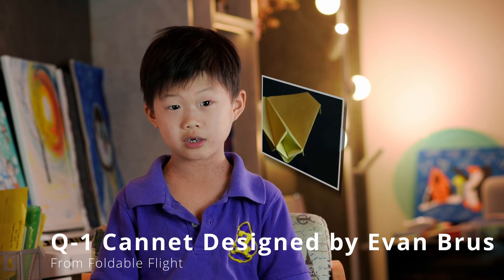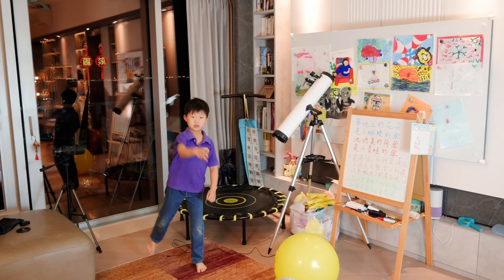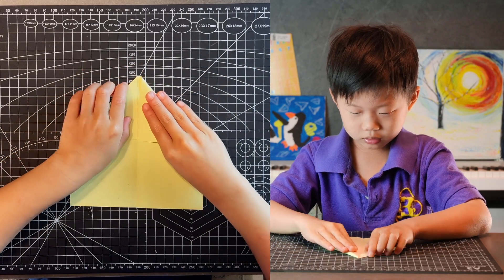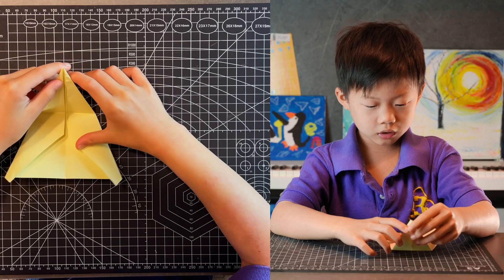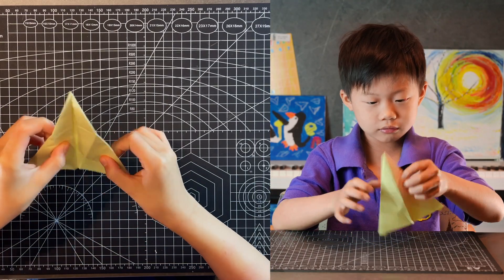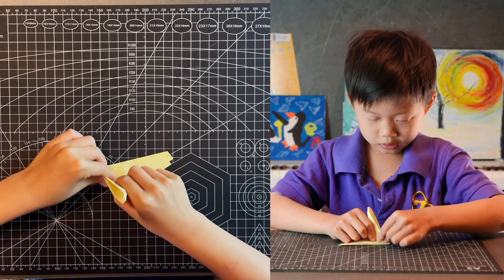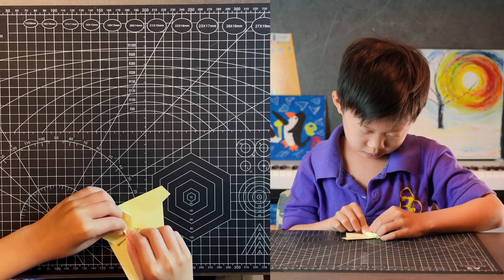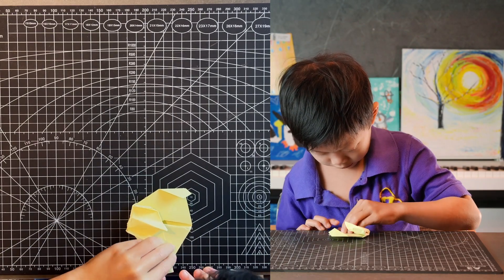How to fold “Q-1 Gannet“ designed by Evan Brus inspired by Lockheed Martin Cormorant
This week Aiden tried to fold an exceptionally  good paper plane designed by youtuber Evan Brus.  This plane, called “Q-1 Gannet”, is inspired by an unmanned aerial vehicle (UAV) named “Cormorant”  designed by Lockheed Martin.

It takes time and effort to fold but it’s amazingly gorgeous and stylish!

00:00 - Introduction
00:44  - Let's See it in Action
01:10 - How to Fold "Q-1 Gannet"